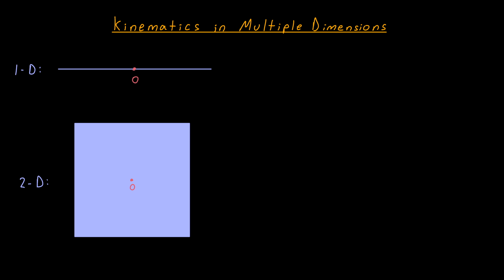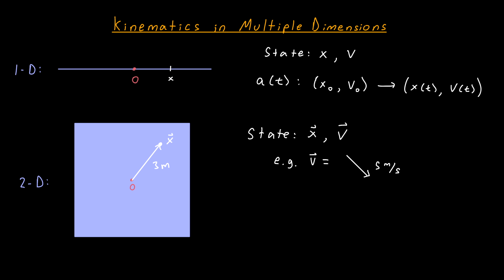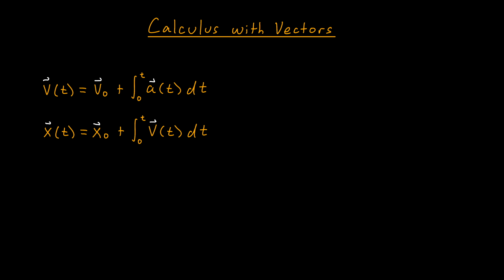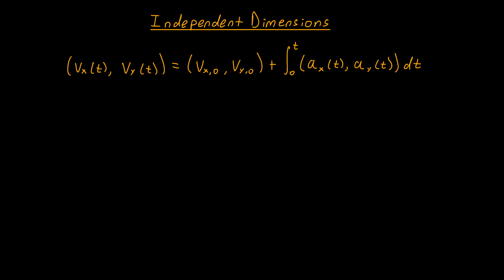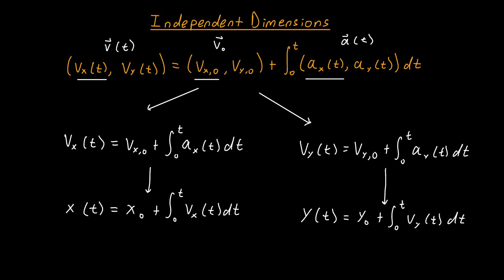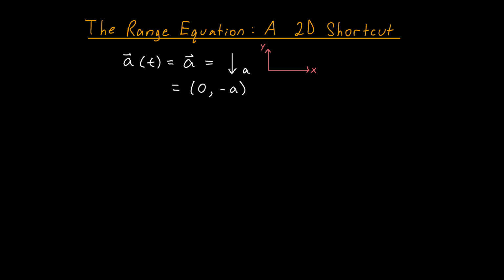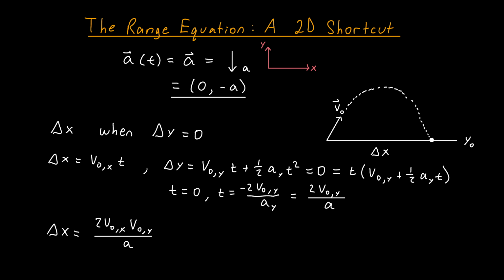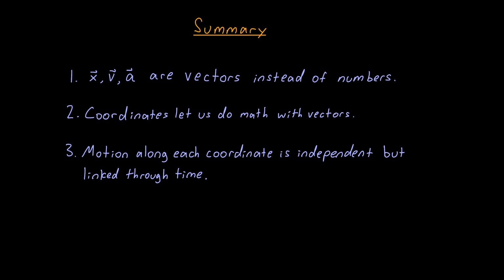Kinematics in Multiple Dimensions | Central Physics Reviews Episode 4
In this episode, we extend our discussion of kinematics from Episode 3 into systems whose position has more than one degree of freedom. Along the way, we talk about the nature of vectors and the power of coordinate systems. Once again, we will see that assuming constant acceleration allows us to make a lot of simplifications and relate the two dimensions of motion algebraically, as in the Range Equation.